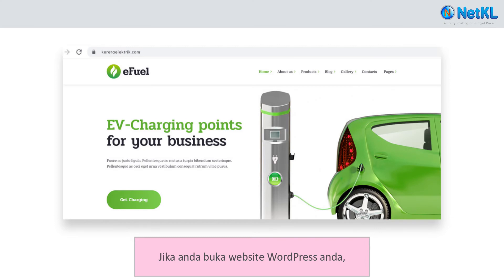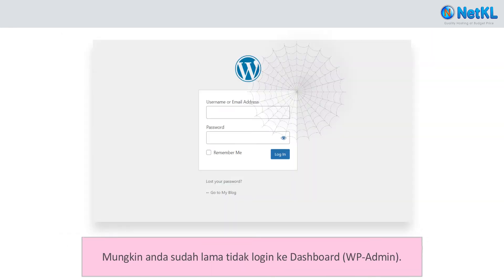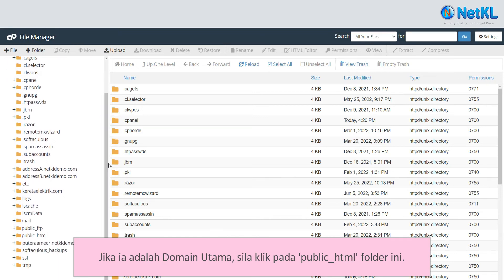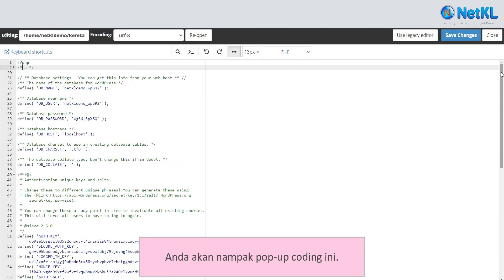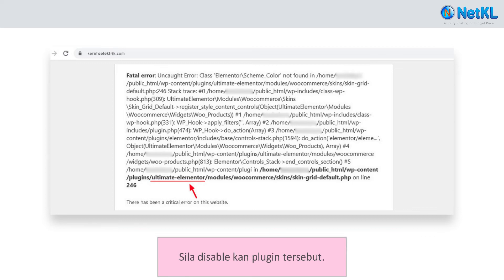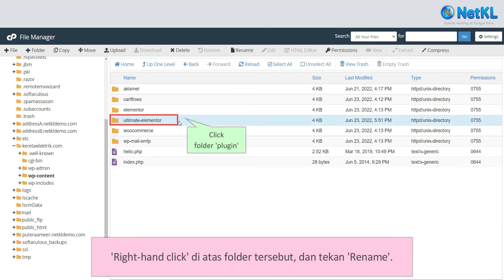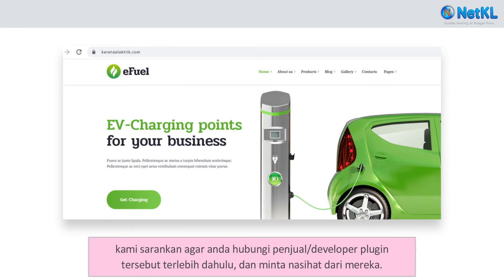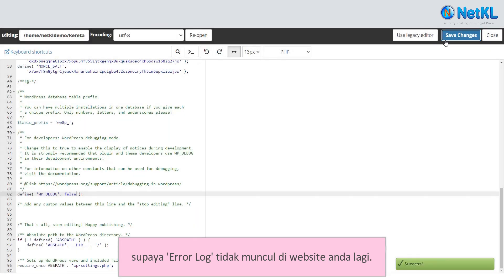How to fix WordPress 'Critical Error'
[ English ]

If you open your WordPress website, and suddenly see this message :

'There has been a critical error on this website'

there are 2 possibilities, that might have caused it, i.e either :

1) Probability 1 :
 - it might be caused by some of your latest activities (in your WP-Admin), before the error appears. (For example: installing plugin, changing theme, editing anything, updating anything, and so on).

or,

2) Probability 2 :
- it might be due to your outdated theme/plugins. Probably, you have not logged-in to your WP-Admin dashboard for so long, and some of your theme/plugins might have been outdated, causing this error.

To identify the real root-cause, you need to do some troubleshooting.

[ Bahasa Melayu ]

Cara untuk baiki WordPress 'Critical Error'

Jika anda buka website WordPress anda, dan tiba2 nampak mesej 'Critical Error' ini :

Ia biasanya disebabkan oleh 2 kemungkinan , iaitu samada :

1) KEMUNGKINAN 1 :
 - ia mungkin disebabkan oleh aktiviti TERAKHIR yg anda buat, sebelum masalah tersebut terjadi. (Cth: install plugin, tukar theme, edit apa2, update apa2, etc).

atau

2) KEMUNGKINAN 2 :
- ia mungkin disebabkan oleh theme/plugin yg sudah outdated. Mungkin anda sudah lama tidak login ke Dashboard (WP-Admin). Oleh itu, jika ada mana2 theme/plugin yg anda guna sudah outdated, ia telah menyebabkan 'critical error' ini.

Utk kenalpasti punca sebenar, anda perlu lakukan beberapa troubleshoot.